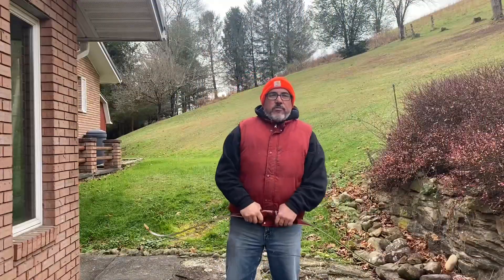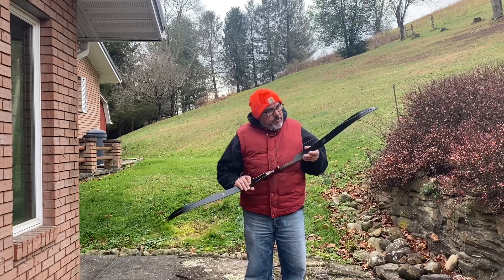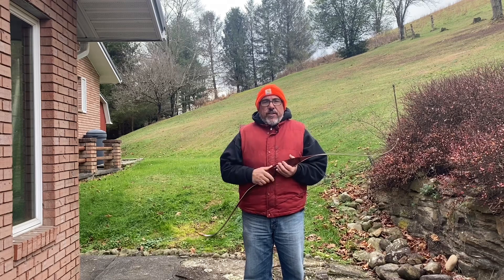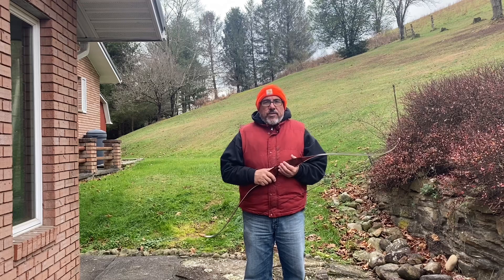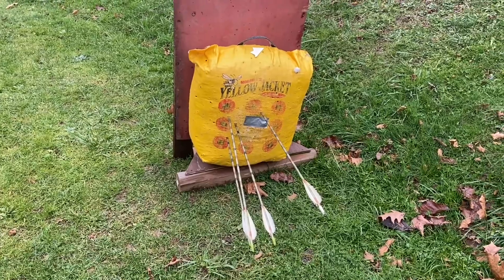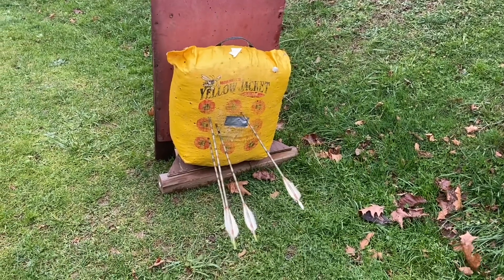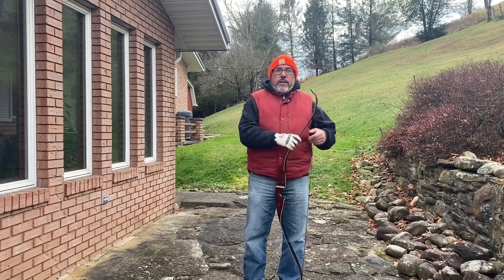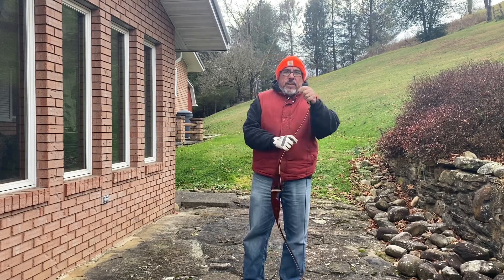Shooting my Bear Grizzly traditional bow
My new hobby I picked up about a month and a half ago.